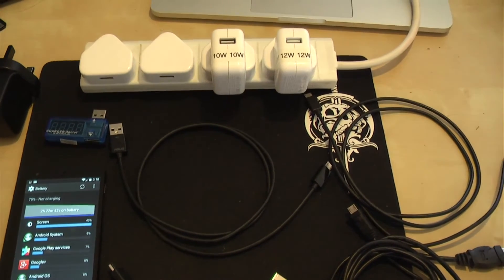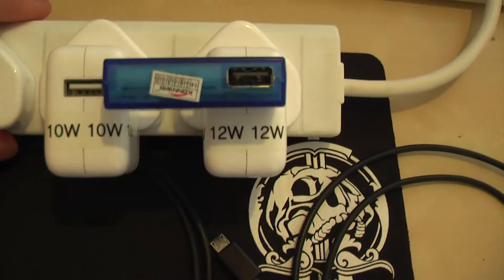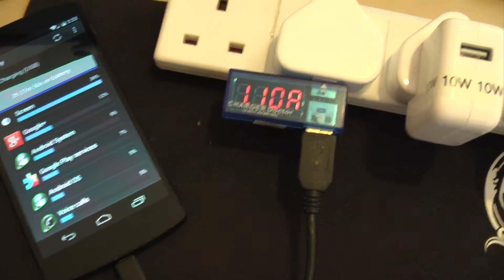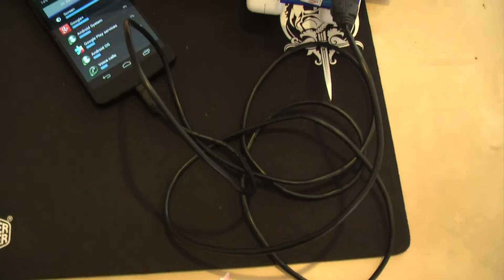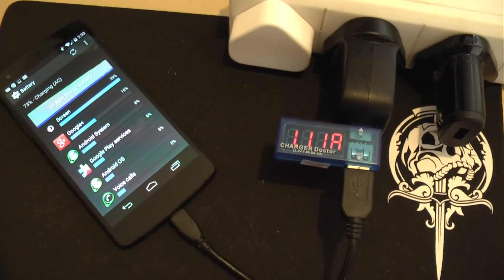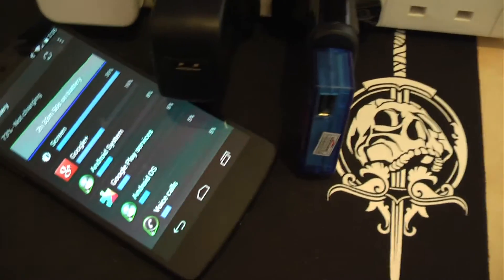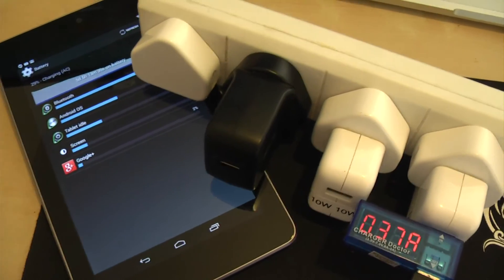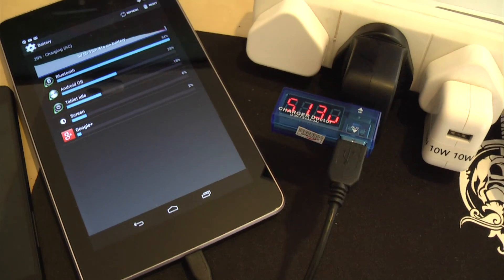Nexus 5 USB charging current test with Apple Adapters (using Charger Doctor)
We're going to have a look at how the Nexus devices react when plugged into Apple chargers, and also be surprised how the original genuine LG charger performs.

Adapters used in this video are all genuine, as followed:
Apple 5W charger
Apple 10W charger
Apple 12W charger
ASUS 10W charger (from Nexus 7 2012)
LG 5W charger (from Nexus 5)

USB Cables used:
Original LG Nexus 5 USB cable
Original ASUS Nexus 7 USB cable
Belkin Hi-Speed 2.0 Micro USB Cable, USB A to Micro B, 1.8m (from Amazon UK)
Unknown short micro USB cable